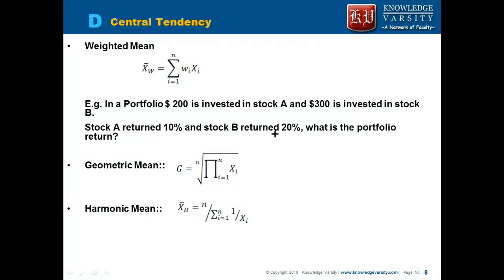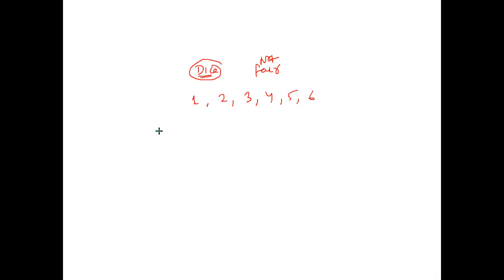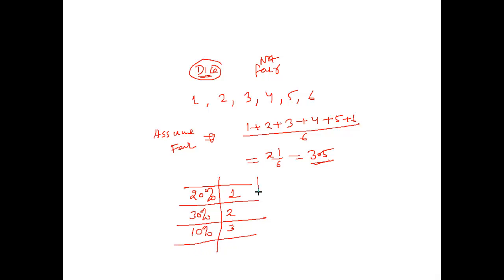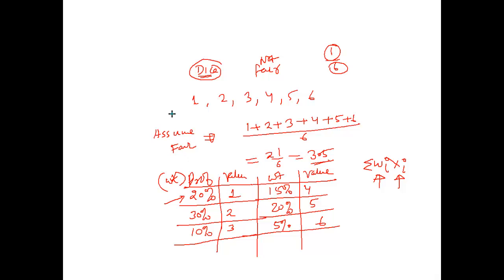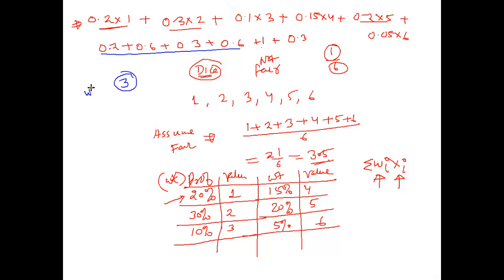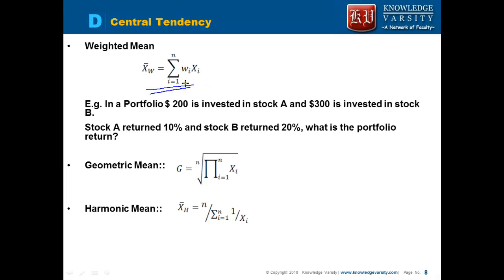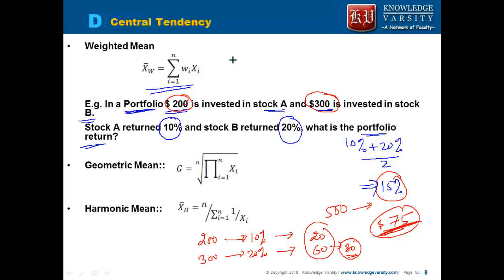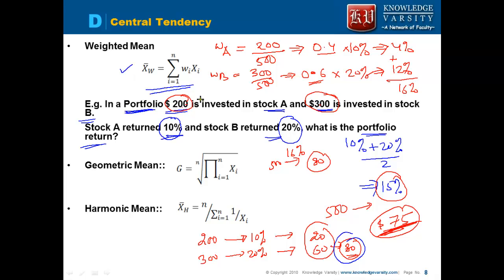1 05 Central Tendency Weighted Mean